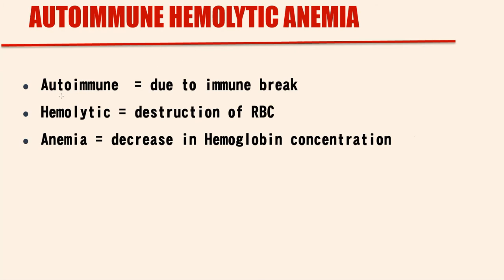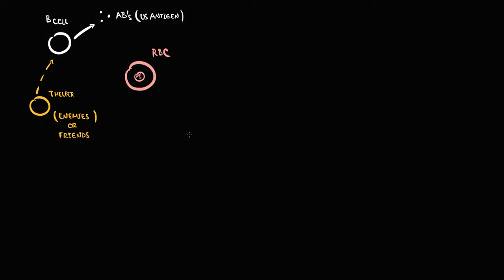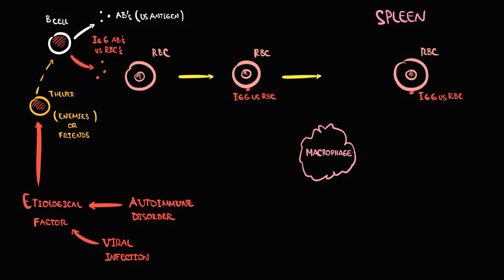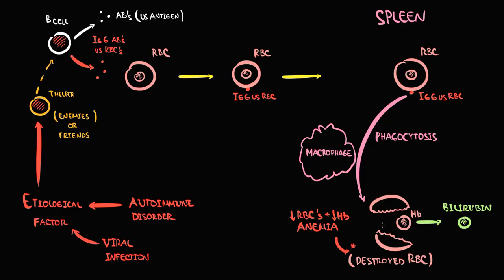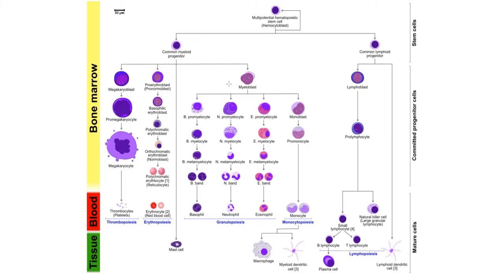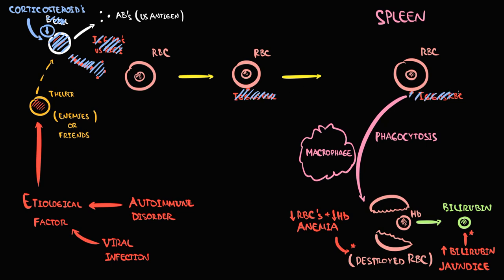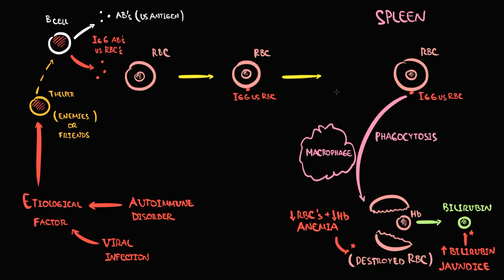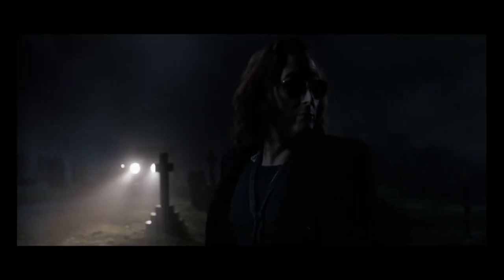Autoimmune Hemolytic Anemia EXPLAINED: Pathogenesis & Clinical Symptoms (USMLE Beginner’s Guide)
🩸 Autoimmune Hemolytic Anemia: Pathogenesis & Clinical Symptoms Explained (USMLE High-Yield)
Autoimmune Hemolytic Anemia (AIHA) is a condition in which the immune system mistakenly attacks red blood cells, leading to hemolysis and anemia. In this video, we explore the pathogenesis behind AIHA, discuss its clinical symptoms (such as fatigue, jaundice, and pallor), and explain how these findings aid in diagnosis—making it a perfect resource for medical students, USMLE prep, and healthcare professionals.

What You’ll Learn in This Video:
✔️ Pathogenesis of AIHA:
How autoantibodies target red blood cells
The role of warm and cold autoimmune reactions
✔️ Clinical Symptoms:
Recognizing key signs like hemolysis, jaundice, and splenomegaly
✔️ Diagnostic Clues:
How lab tests (e.g., Coombs test, reticulocyte count) help confirm AIHA
✔️ USMLE High-Yield Pearls:
Mnemonics and exam tips for mastering AIHA topics

⏰ Timestamps for Easy Navigation:
0:00 What is autoimmune hemolytic anemia
0:28 Pathogenesis of AHA
2:38 Clinical symptoms pathogenesis Jaundice Anemia
3:48 Why Reticulocyte increase
4:56 Corticosteroids Mechanism of action
5:35 Rituximab
6:12 Intravenous IG’s IVIG mechanism of action
7:00 Splenectomy

💬 Question for You:
Have you encountered a case of autoimmune hemolytic anemia in clinical practice? What was the most striking clinical finding? 😊